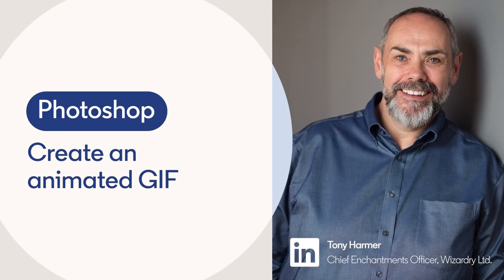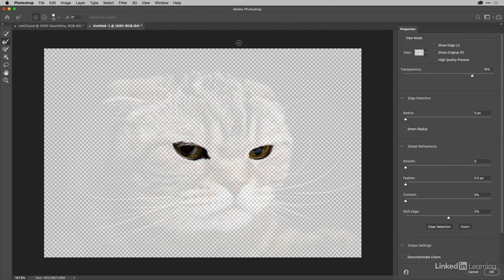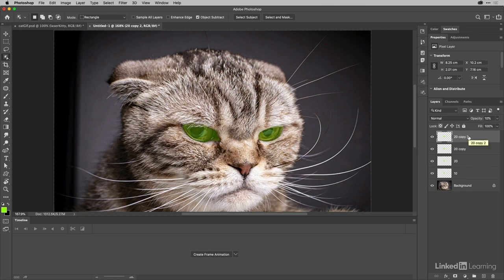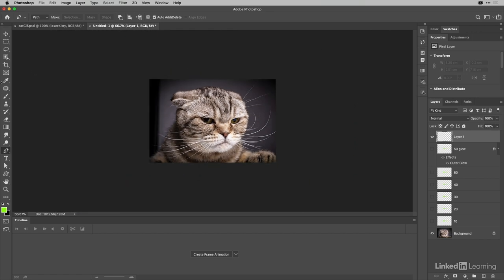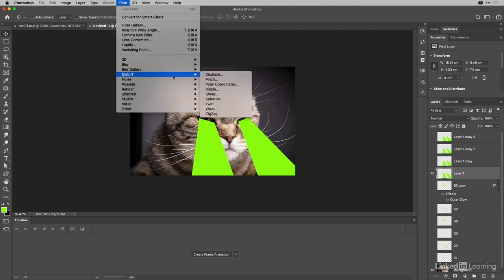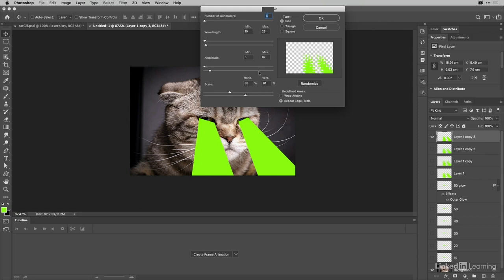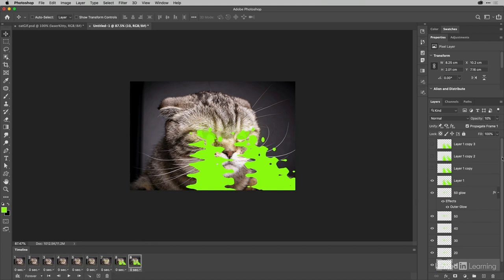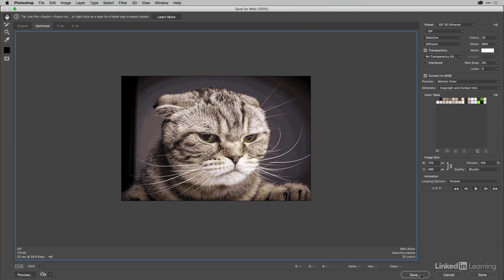Photoshop Tutorial - ANIMATE a GIF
Learn how to quickly and easily create a GIF. Explore more Photoshop courses and advance your skills on LinkedIn Learning

This is an excerpt from "Design Tools Weekly," a course on LinkedIn Learning taught by Tony Harmer. Tony is an educator and illustrator with over 160+ certifications — including Adobe Creative Suite Master.